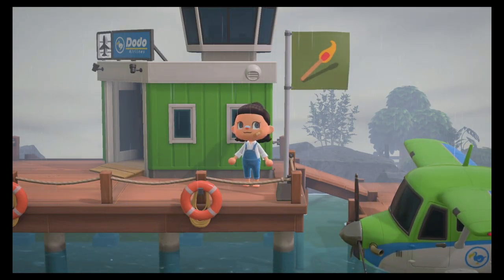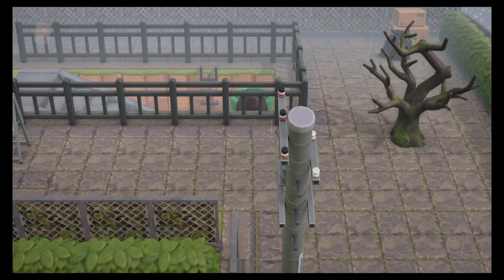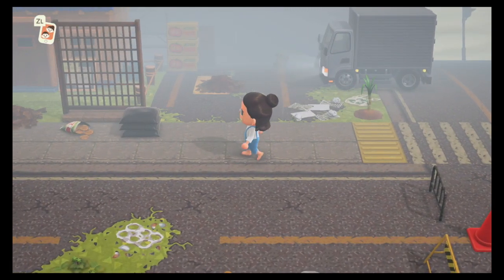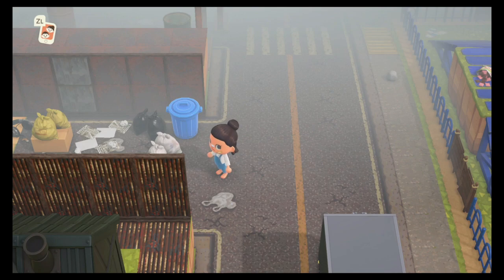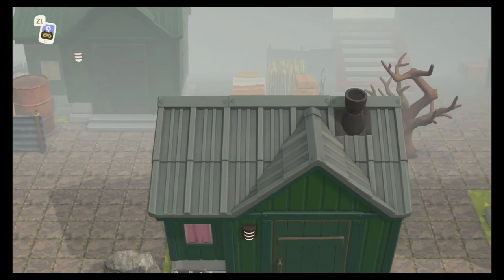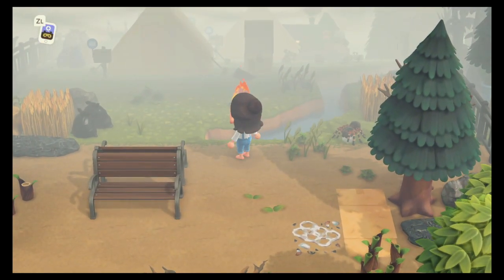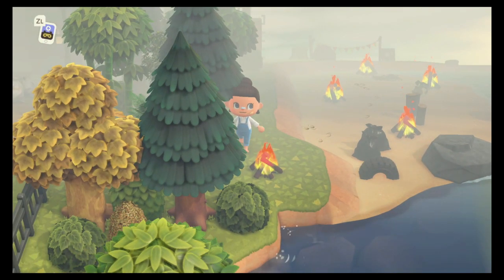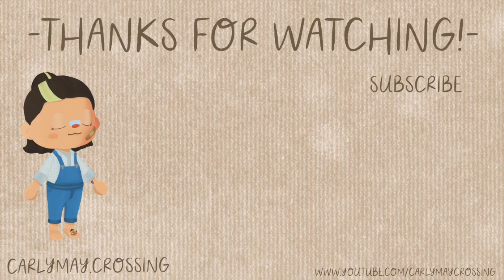My Island Tour | Abandoned Trashcore City | Animal Crossing New Horizons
Hello!

Today we are touring my baby, Matchstick.

This island is super special to me as it’s my first island since starting this crazy YouTube journey! I hope you love it as much as I do!